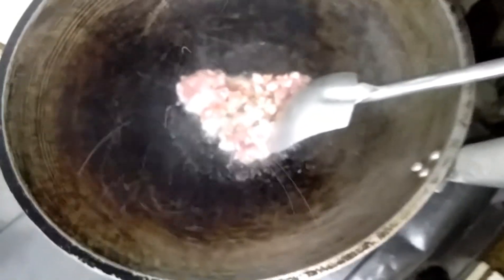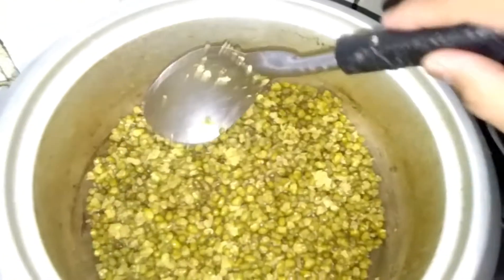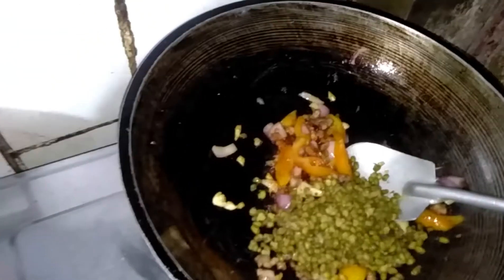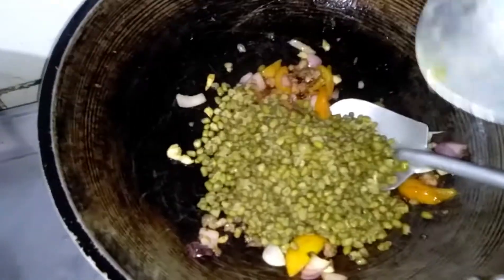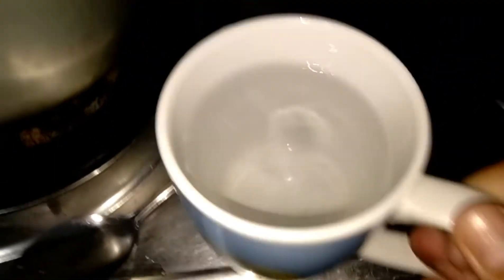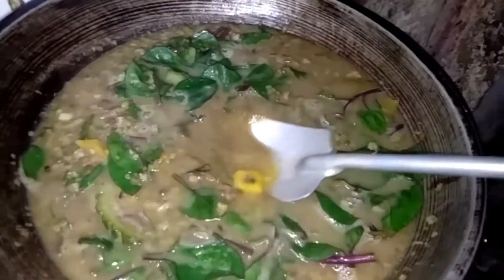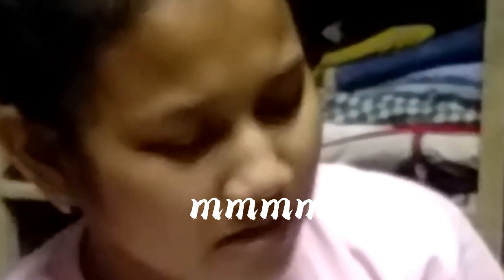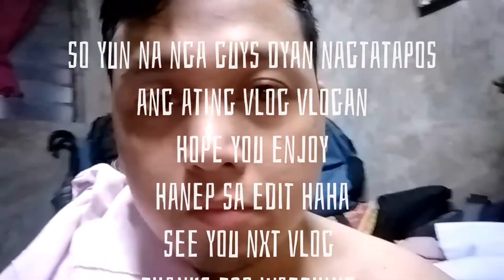Munggo (Magluto tayo ng munggo) A simple recipe just for you 🙊🙊